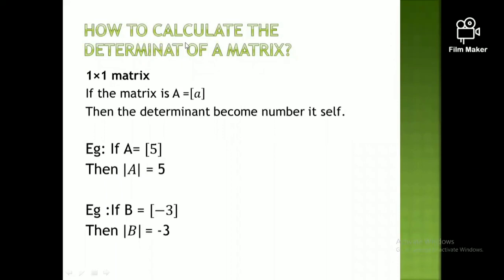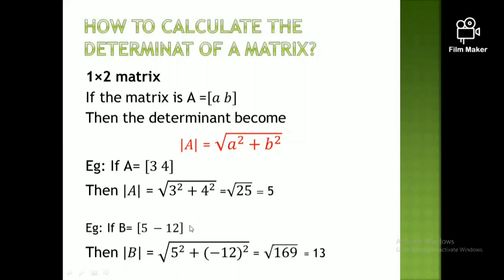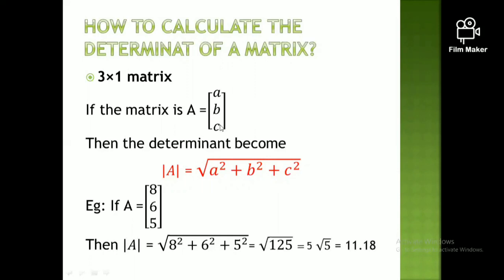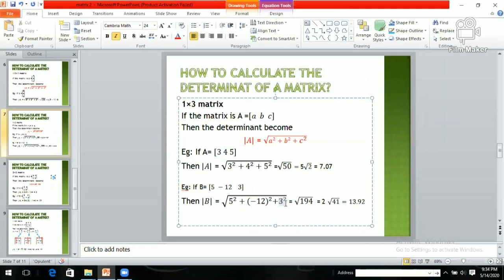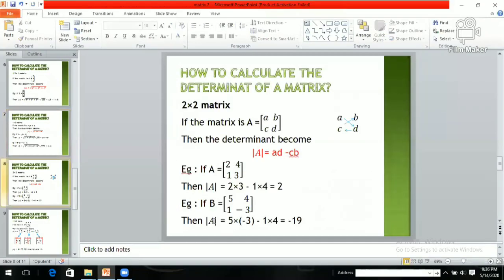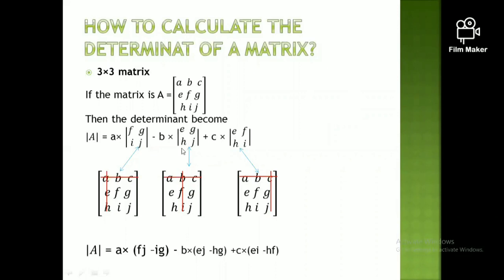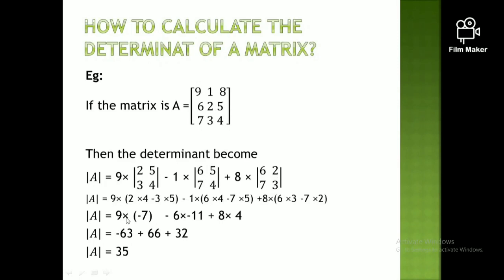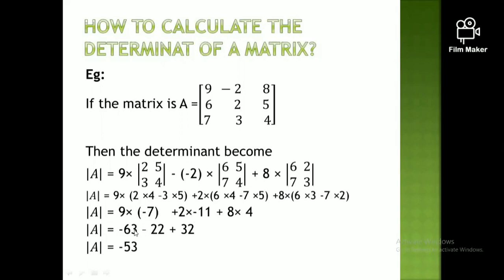Matrix 02 (Determinants)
this is the second video of the video series Matrices.